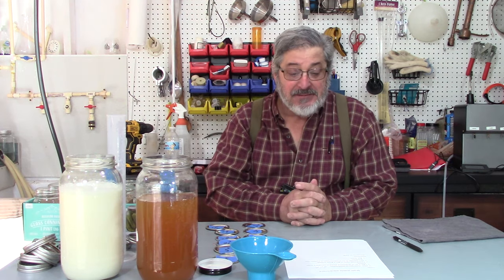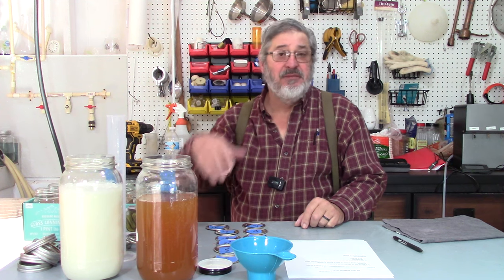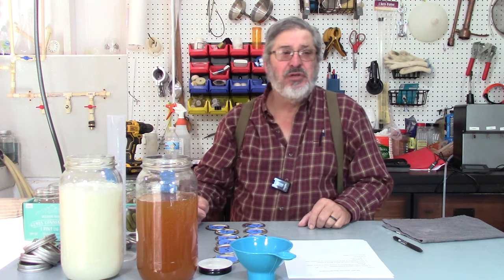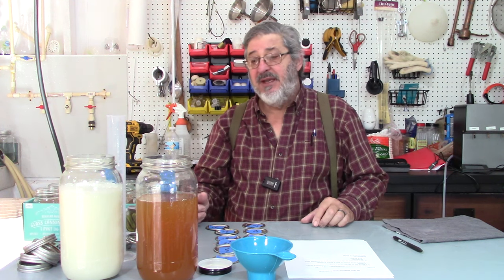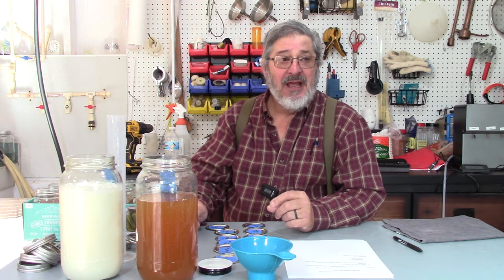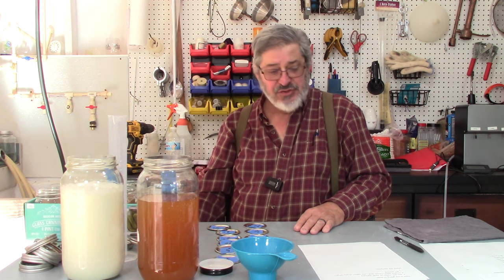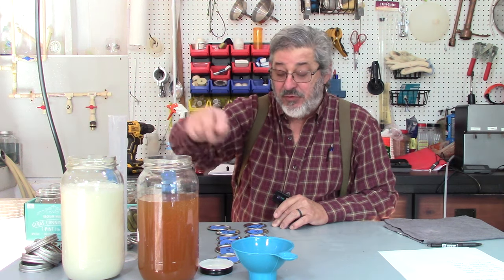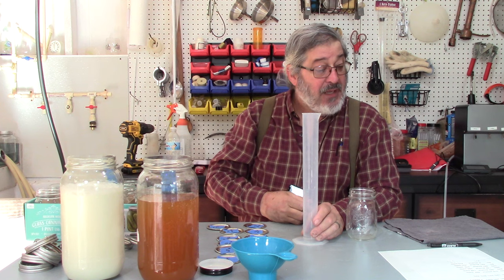Shelf Stable Test #1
Today we are starting a test to test shelf life of some moonshine